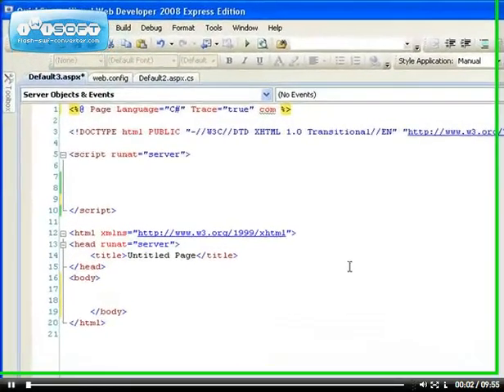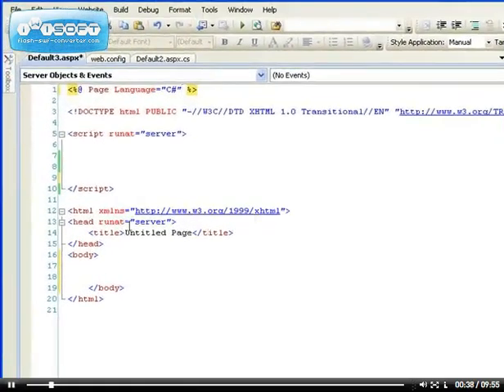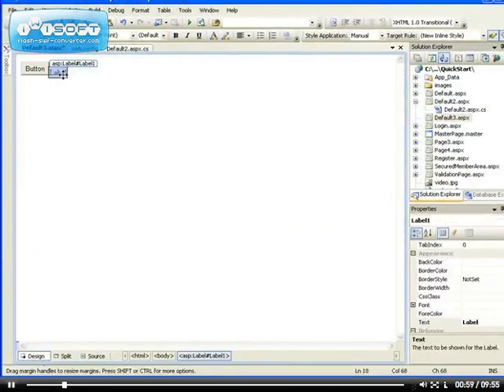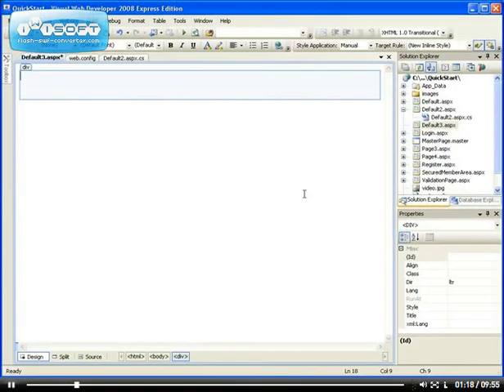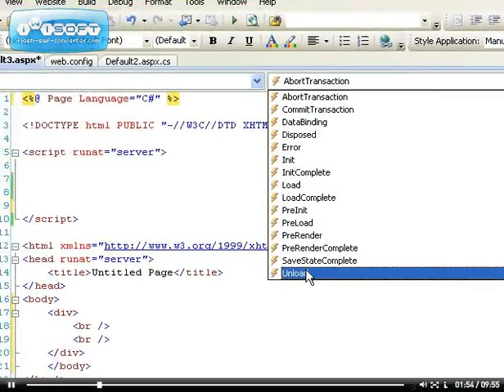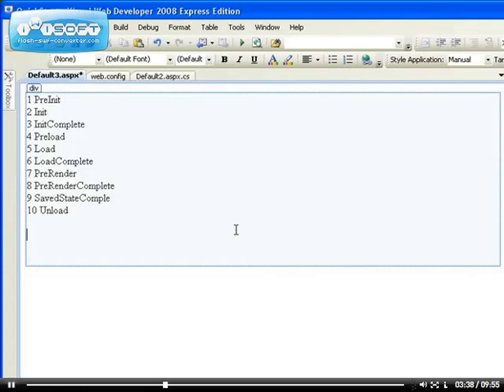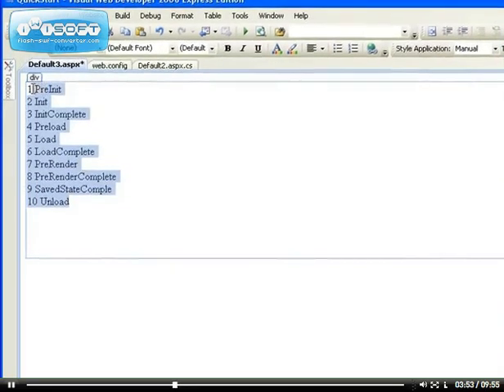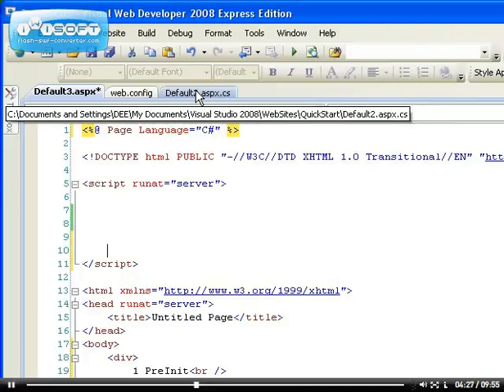49 - ASP.NET Page Events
learn different page events and when they occur